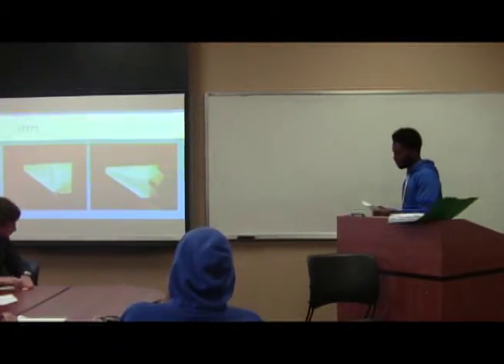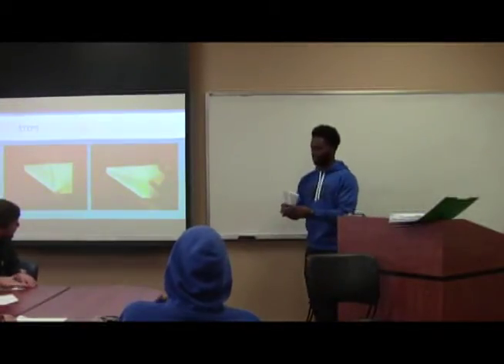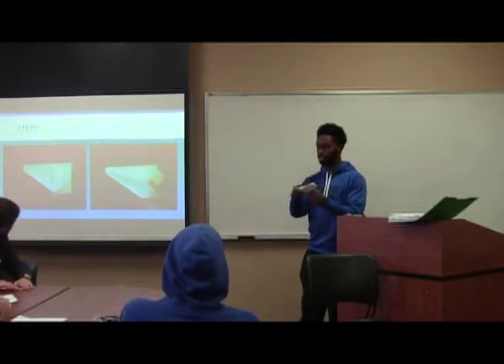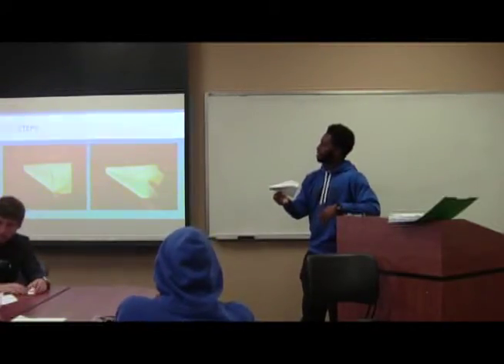Malik Chevry Paper Airplane demonstration